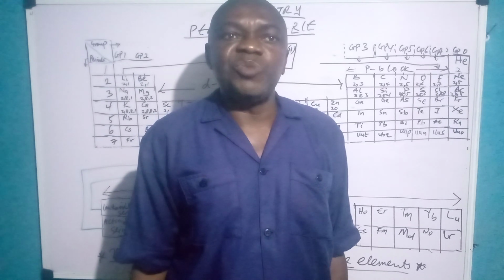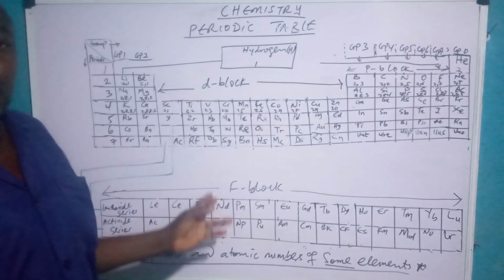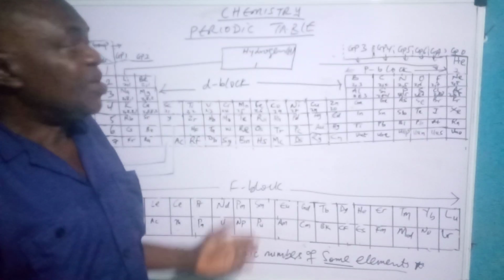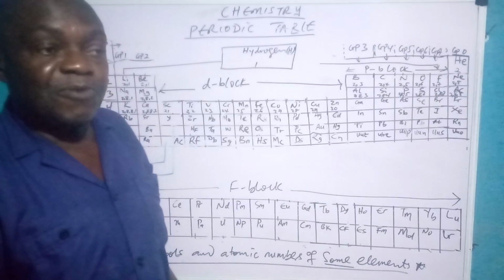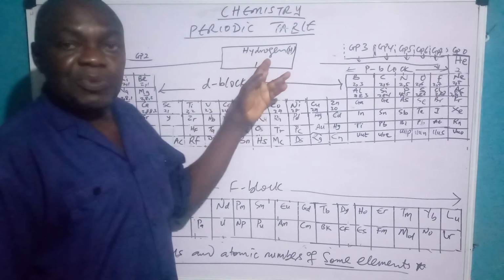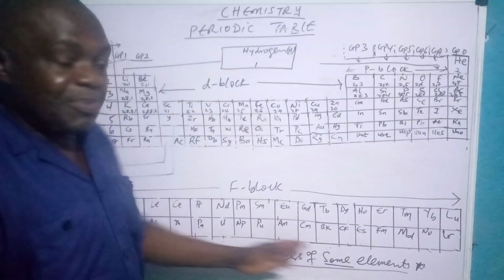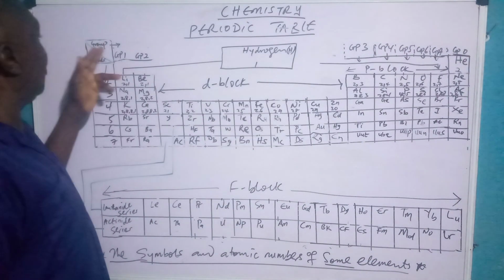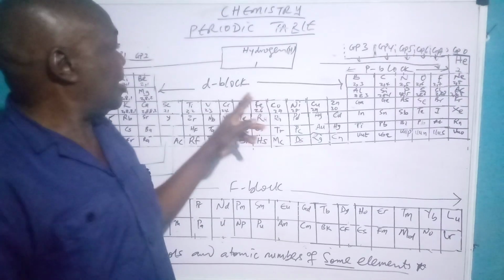MODERN DAY PERIODIC TABLE part1( a brief introduction)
This video shows the modern day periodic table in detailed form as compared to the periodic table taught in the elementary chemistry when the first 20 elements was used